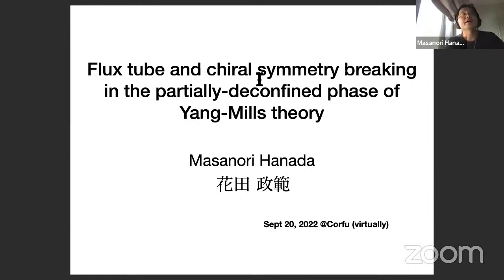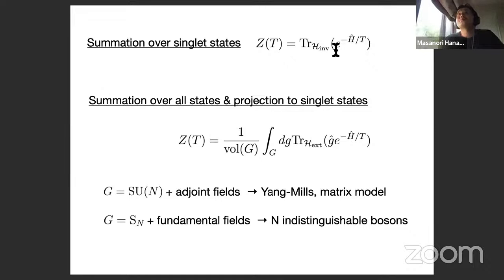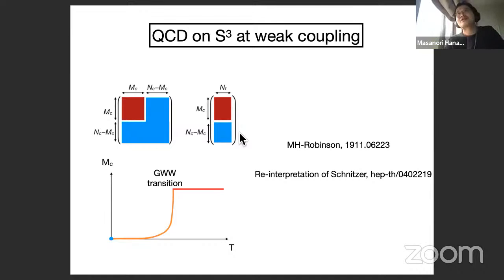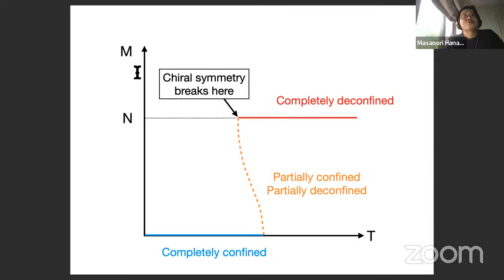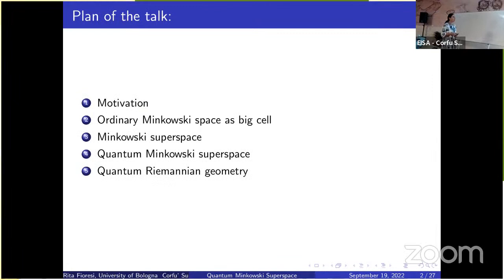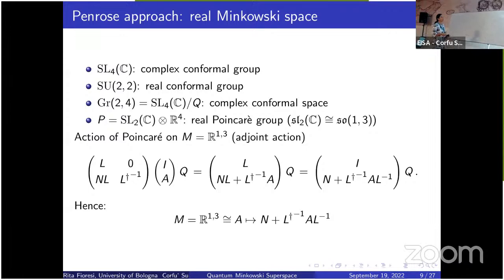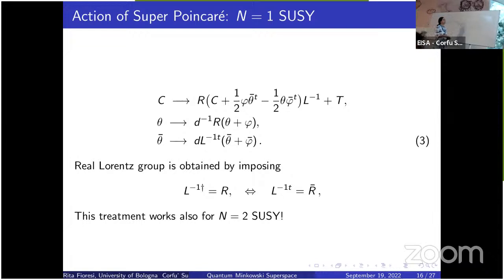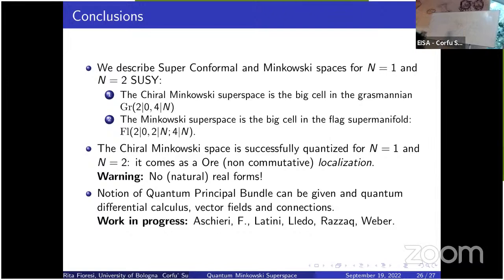Corfu2022 - NC - 220920 03 - Hanada Fioresi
Corfu2022 - Workshop on Noncommutative and generalized geometry in string theory, gauge theory and related physical models

SEPTEMBER 18 - SEPTEMBER 25, 2022

Hanada, Masanori Flux tube and chiral symmetry breaking in the partially-deconfined phase of Yang-Mills theory

Fioresi, Rita Quantum Minkowski Superspace